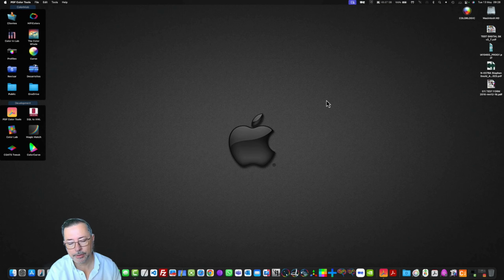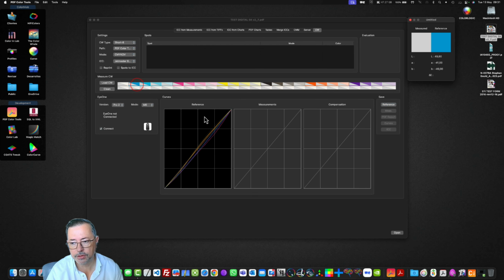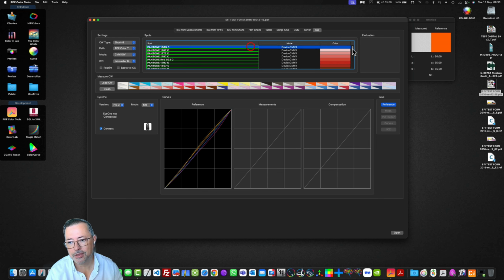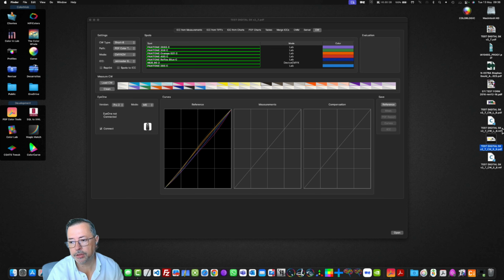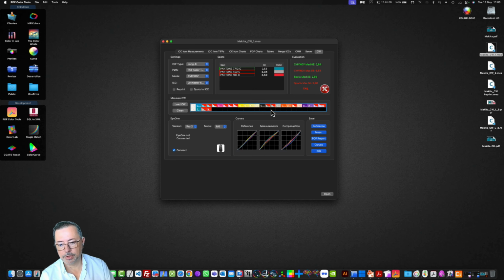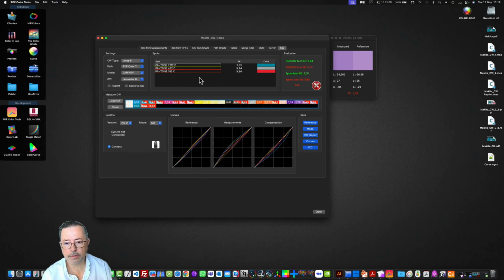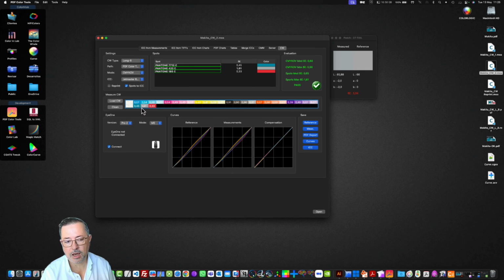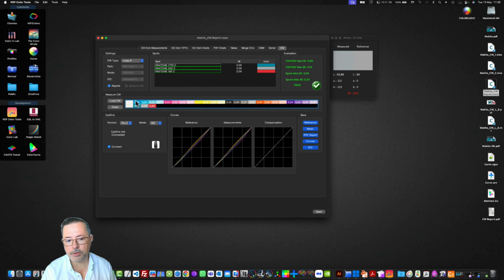PDF Color Tools CW ENG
Control Wedge Evaluation & Correction System